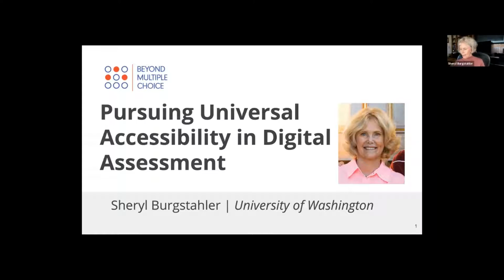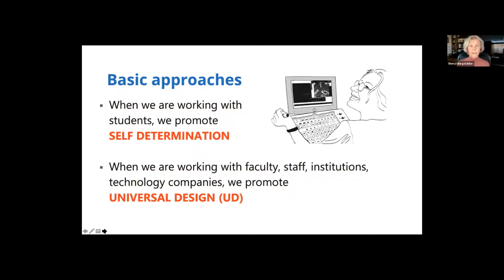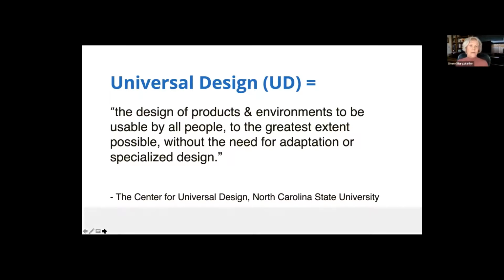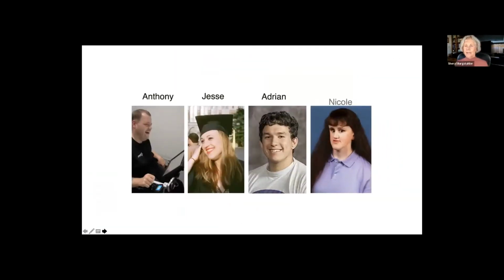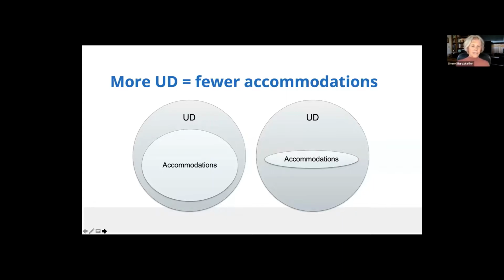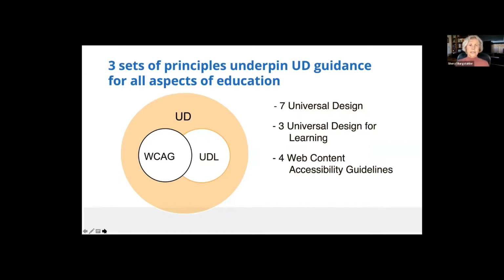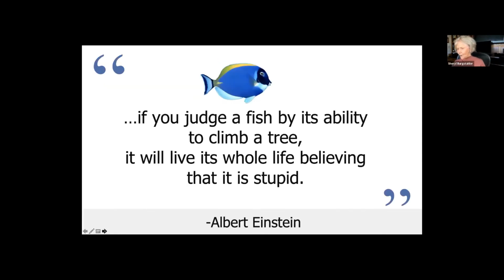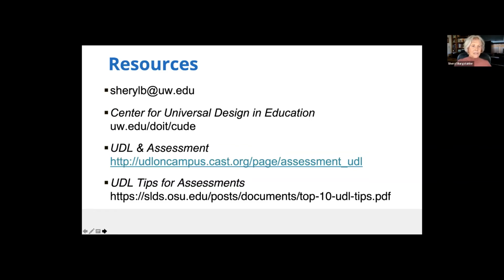Beyond Multiple Choice: Pursuing Universal Accessibility in Digital Assessment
Sheryl Burgstahler of the DO-IT Center at University of Washington presents at this virtual seminar dated April 21, 2021.

Learn more and register for upcoming events exploring the future of assessment